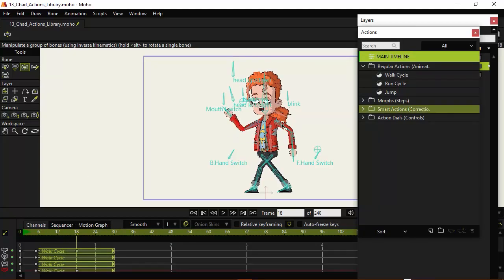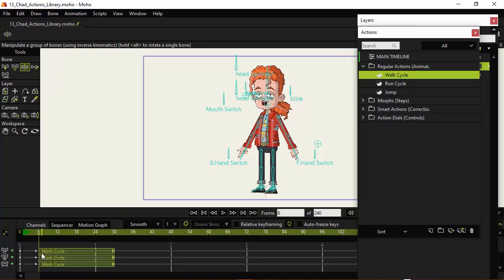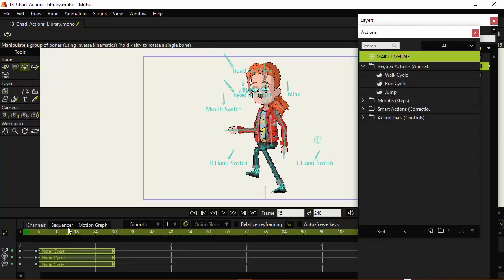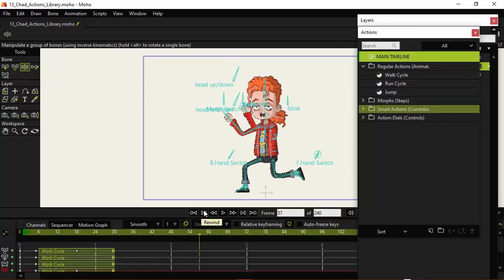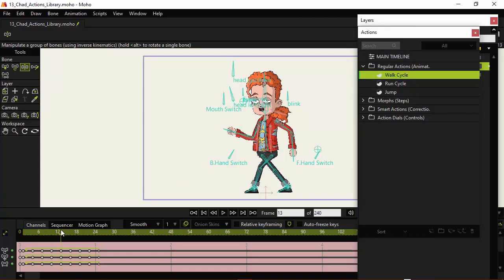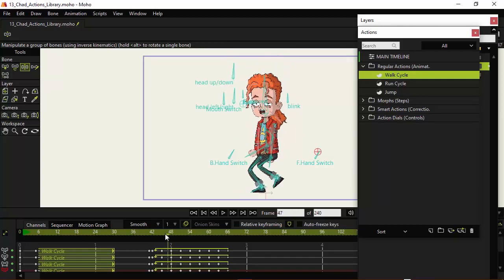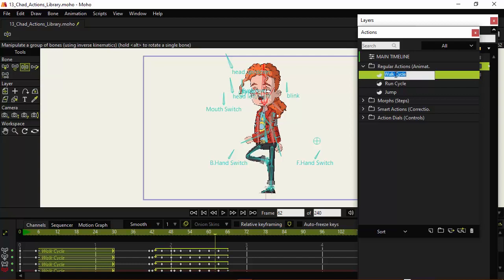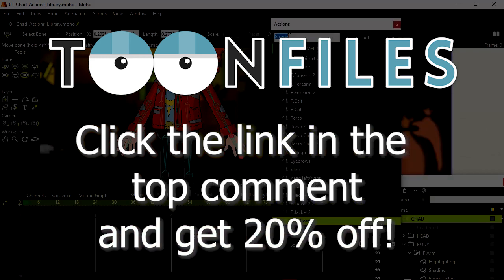Differences Between Moho Actions Copies and References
Here we take a moment to clarify the differences between inserting copies and references of actions inside of Moho Pro.